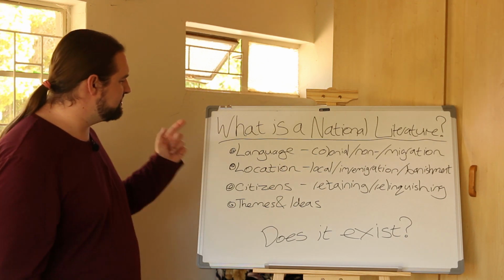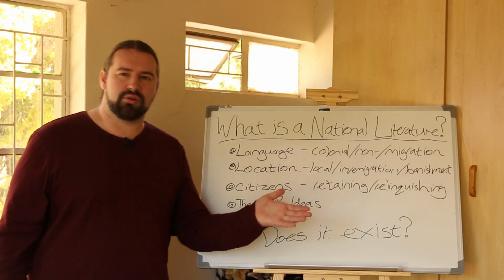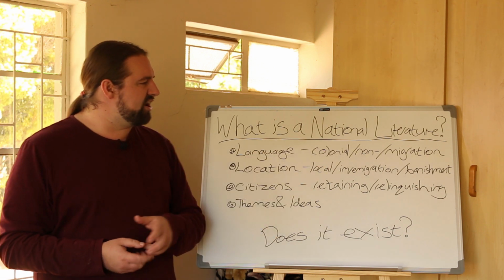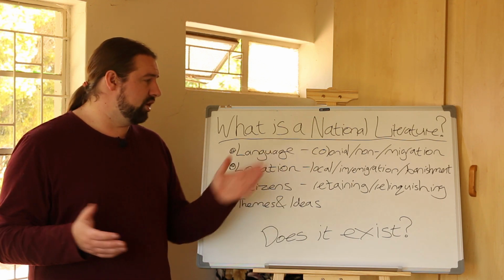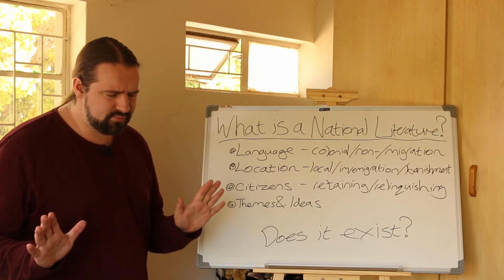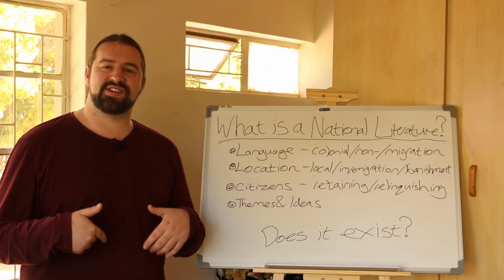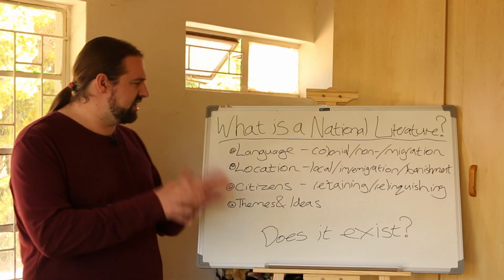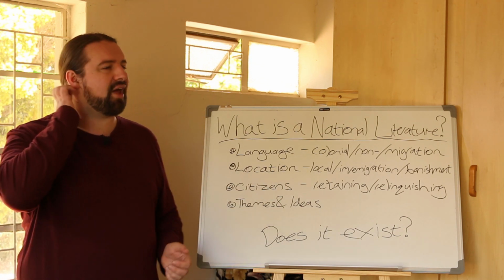What Is a National Literature | L.C. Lupus (Unisa | Theory of Literature - THL3704)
Welcome to the latest episode of the lecture series on this channel. Today we are looking at national literature. Hope you enjoy it! It is predominantly based off of information from:
Oliphant, A.W. (2011). Theory and Practice of South African Literary Studies. Only Study Guide for THL3704. Pretoria: University of South Africa Press.
If you want to follow me, check my stuff out here:
Itch (pay what you want)
You can then find my second book, Mostly Rejected, through these links instead:
Tristan and I discuss gaming stuffs. He’s described below, and the podcast’s link is

And a very special thanks to Tristan, for helping me out with my fursona, thumbnail and banner, as well as a few other artsy things here and there.